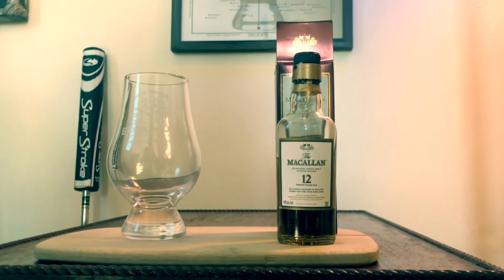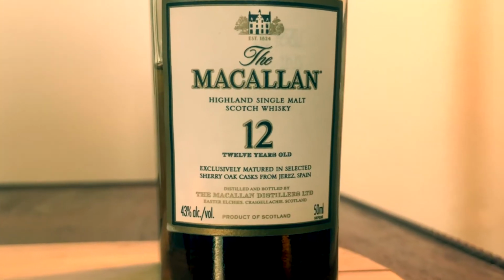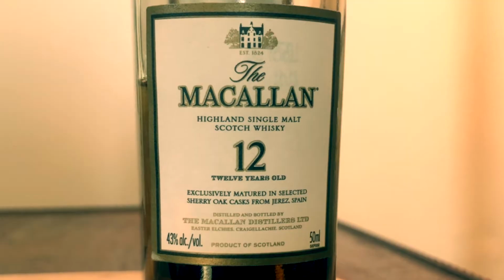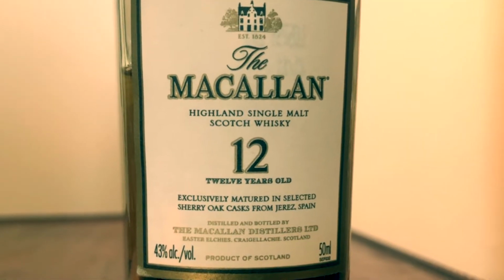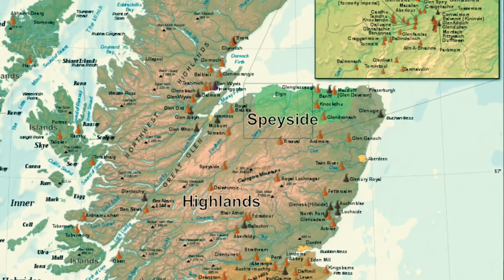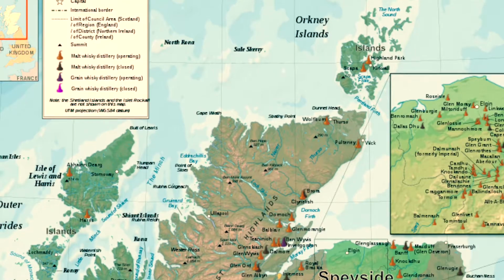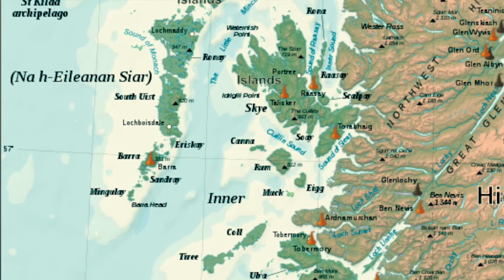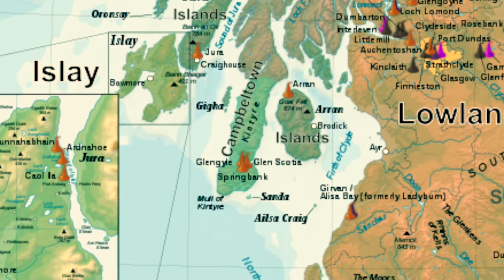Macallan 12 Whisky Review | Why Should You Try Macallan?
It’s National Scotch Day and the Doctor has something to admit... He has never tried Macallan until now. Would he suggest you buy a bottle of Macallan 12 too?